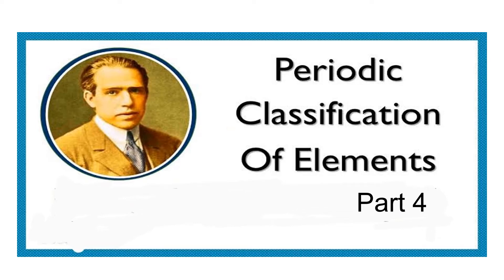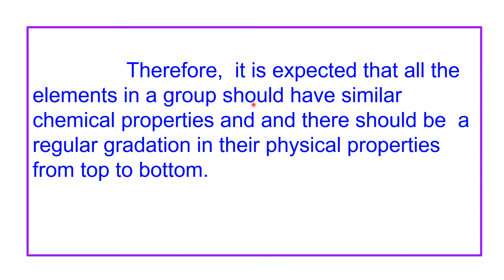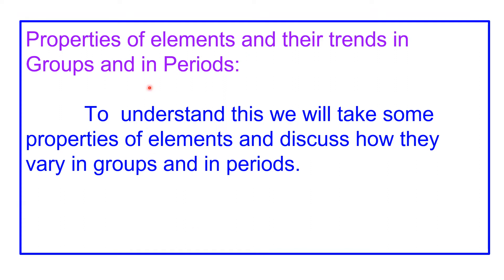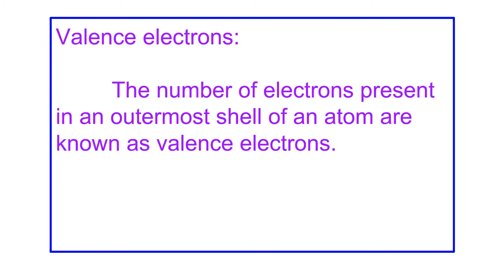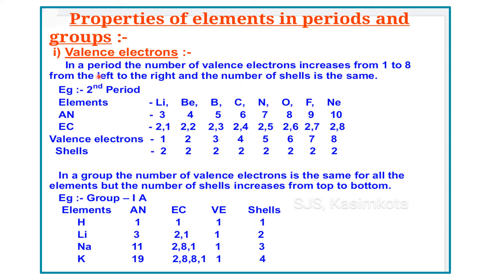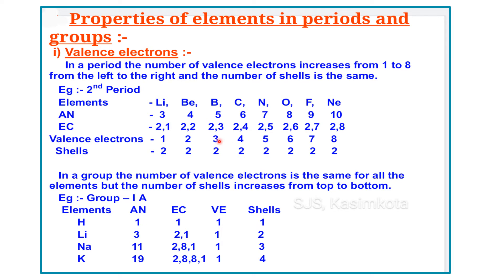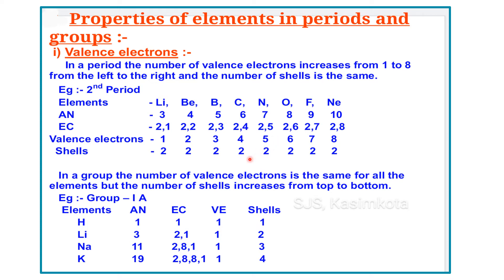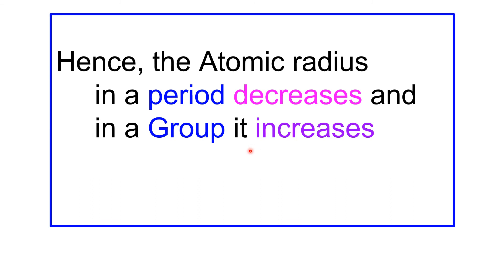Periodic classification of elements Part 4